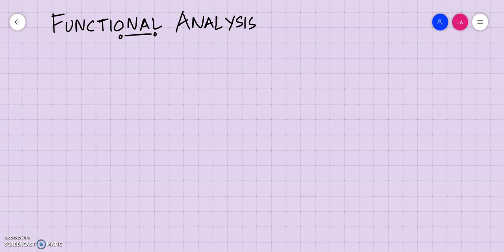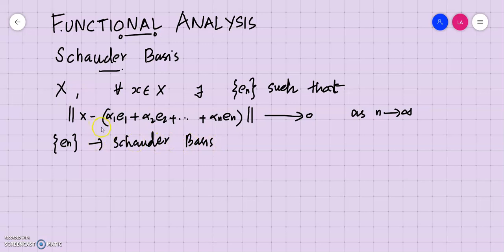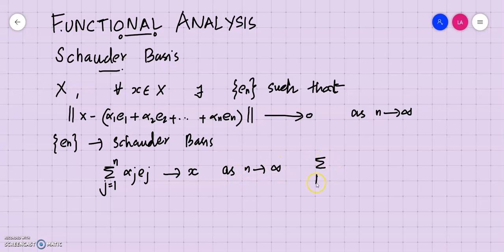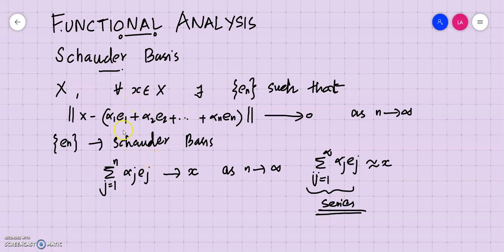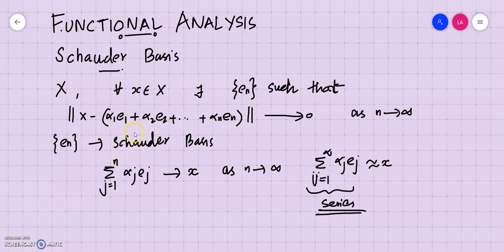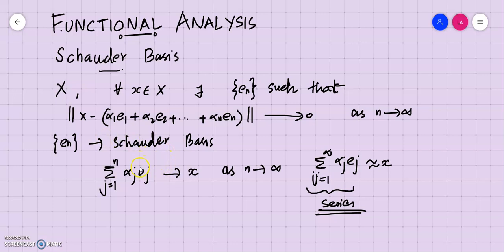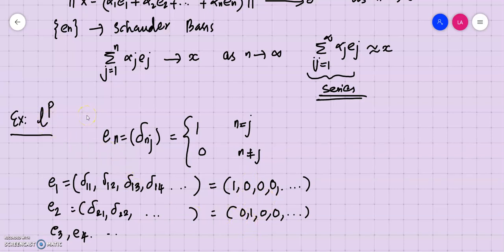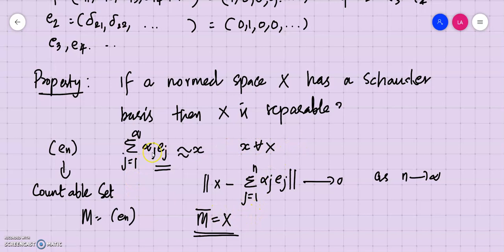Functional Analysis Class 21 Schauder Basis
In this video we  discuss about shauder basis